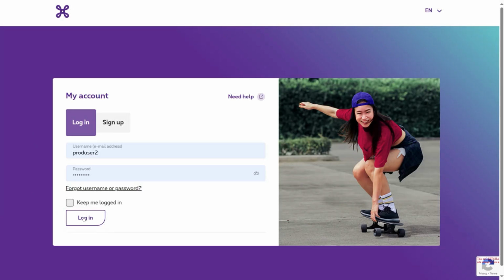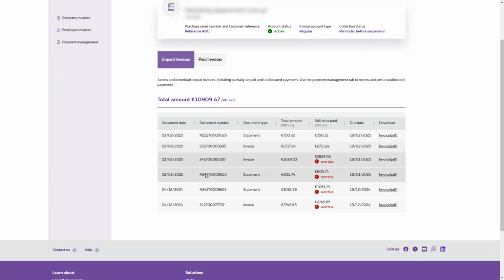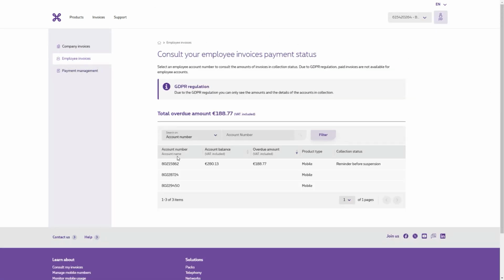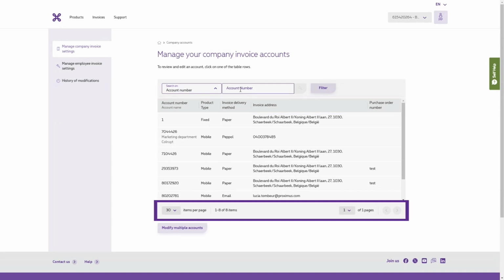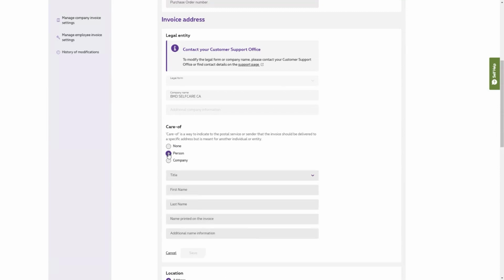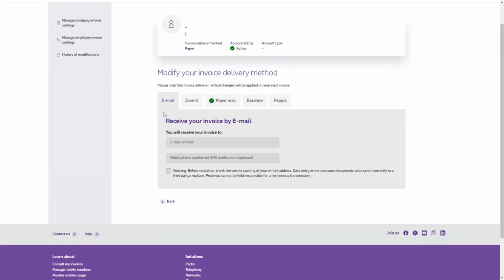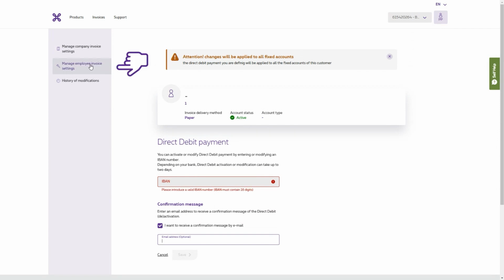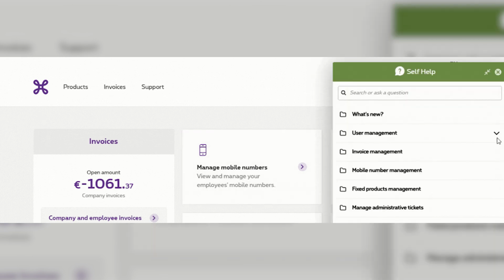Manage invoices efficiently in MyProximus Enterprise